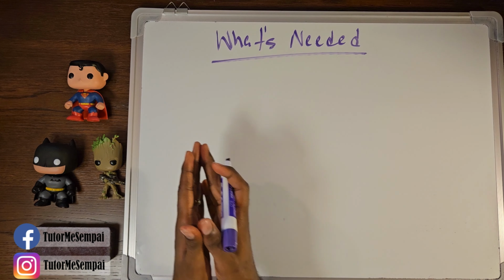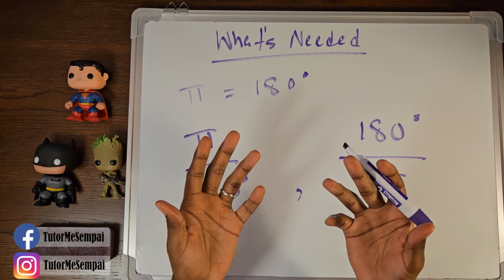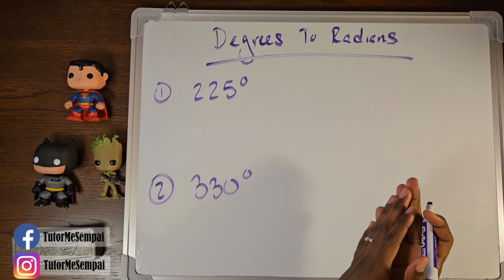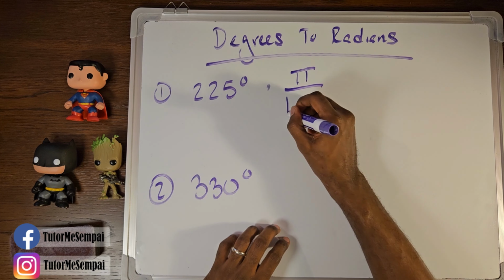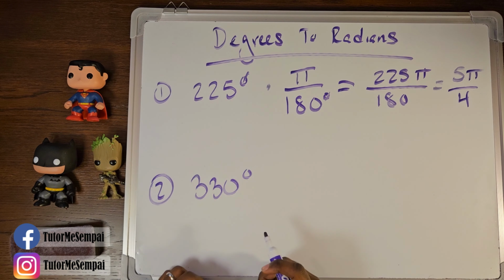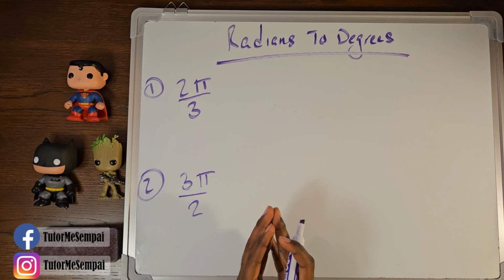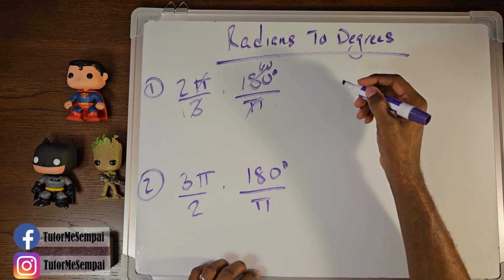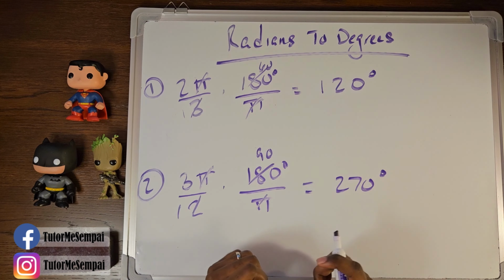What You Need To Know About Converting Degrees To Radians ~ 11th Grade Tutor Me Sempai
In this 11th grade video, we will be covering what you need to know about converting degrees to radians. Of course we will be converting radians back to degrees as well. If you are ready to see how, join Tutor Me Sempai now!!!

Timecodes
0:00 - Intro
0:49 - What's Needed
1:47 - Degrees to Radians
4:17 - Radians to Degrees